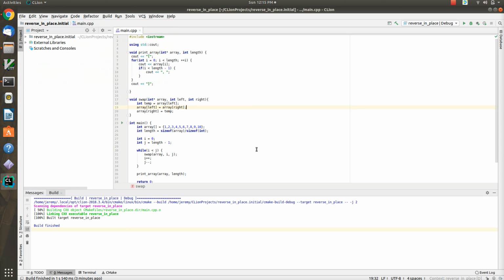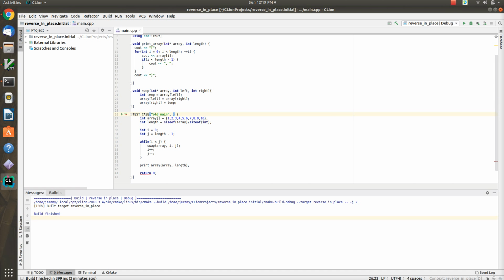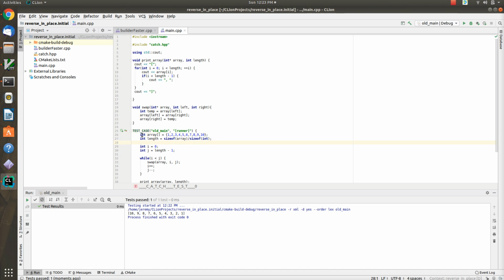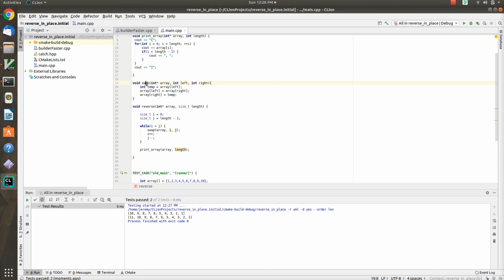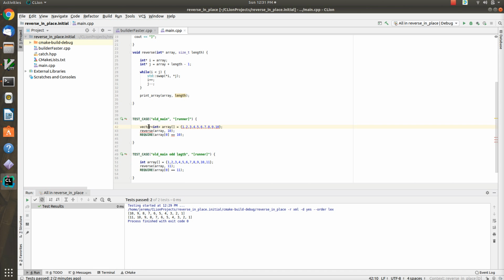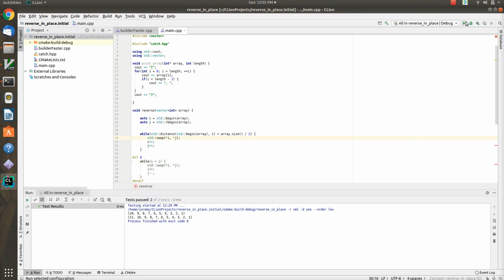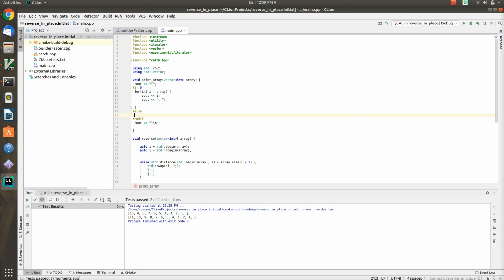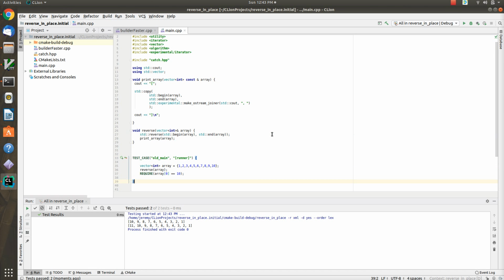Reverse Array - C++ Modern Refactor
Thank you for inspiring this refactor.